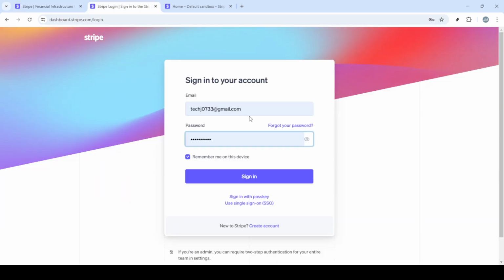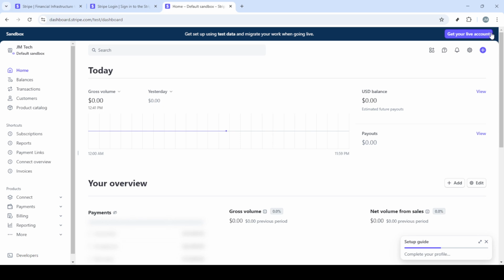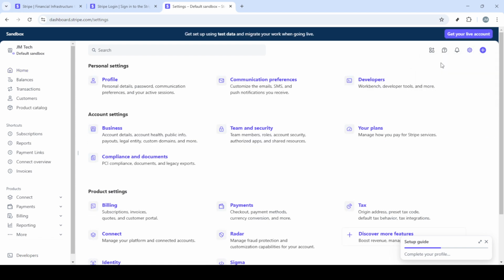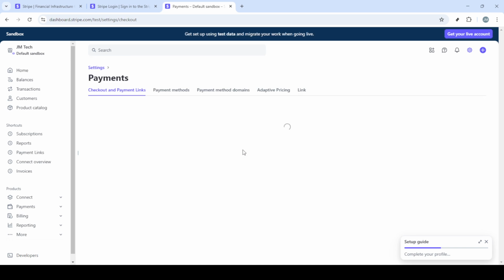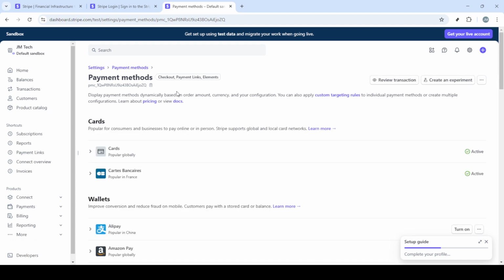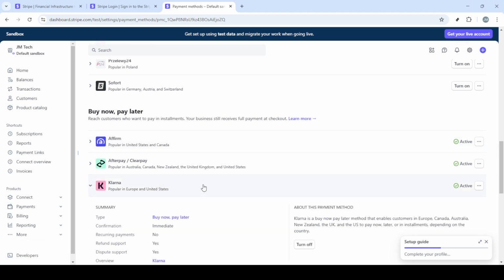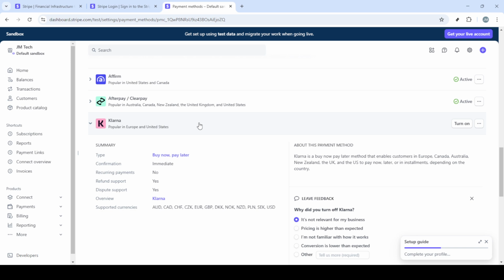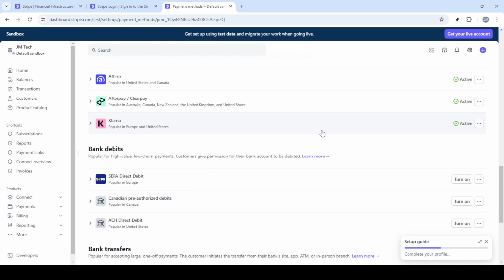How to Add Klarna to Stripe [2025 Full Guide]